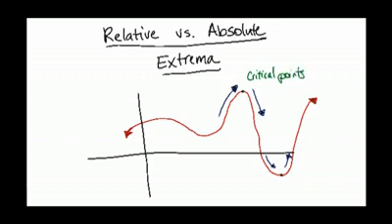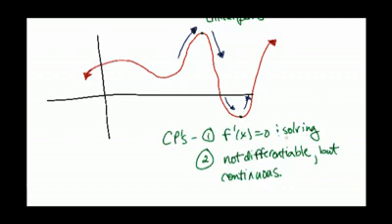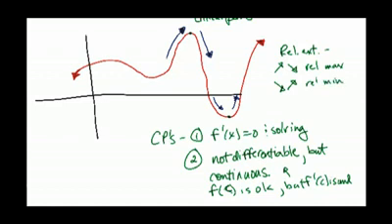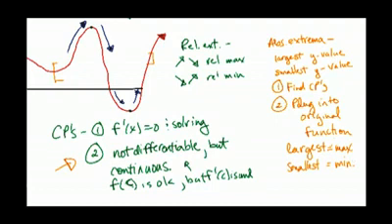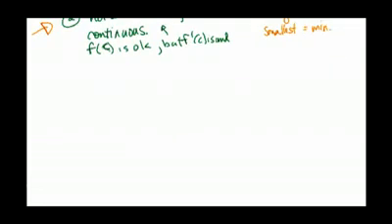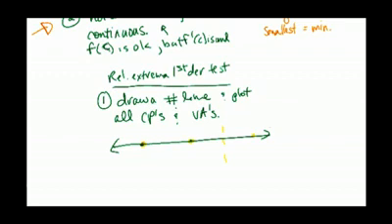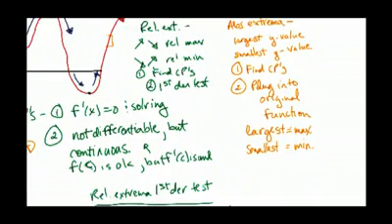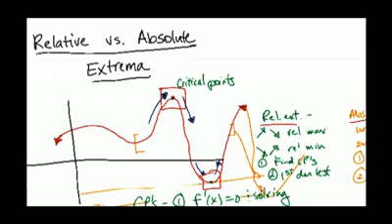[Math] [Calculus I]- Relative Absolute Extrema (Concept)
Relative Absolute Extrema (Concept)